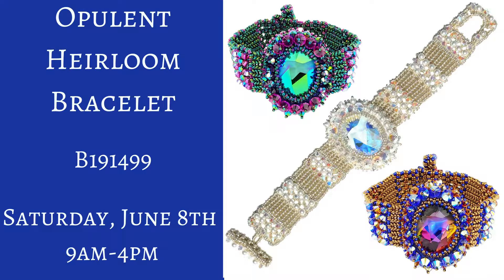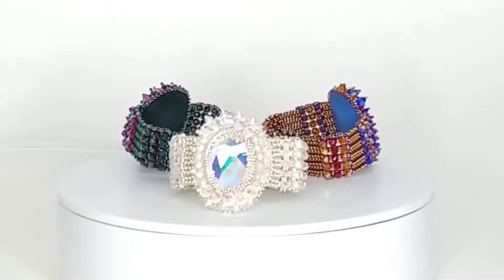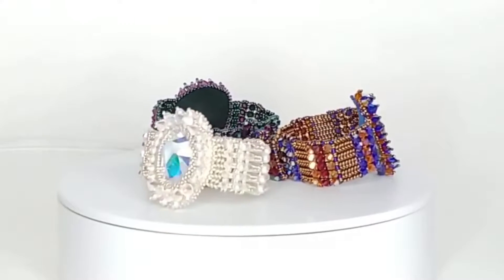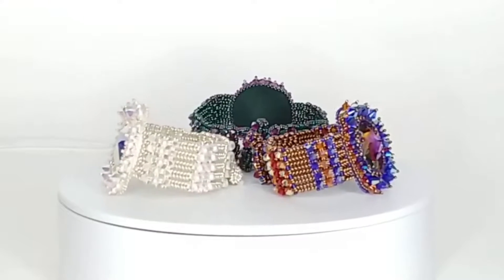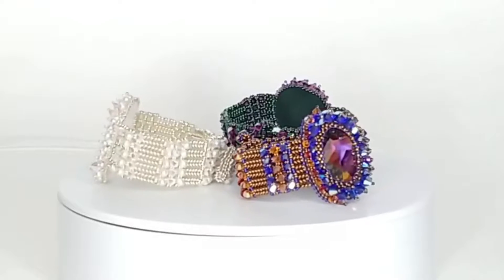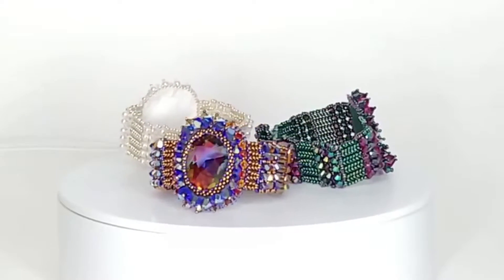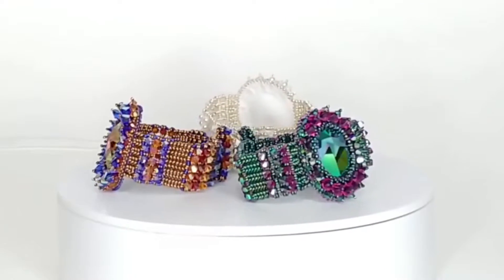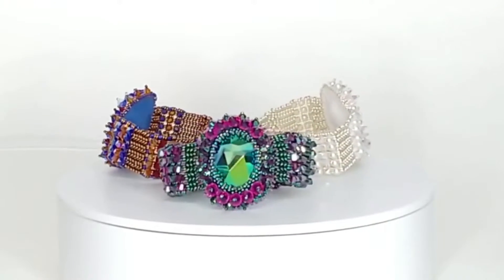Opulent Heirloom Bracelet Class at Bead&Button Show 2019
A preview of the Opulent Heirloom Bracelet Class I'm teaching at the 2019 Bead&Button Show! I would love to see you there!

Sound on for proper info!

Class registration opens Tuesday, January 8th at Noon (CST).